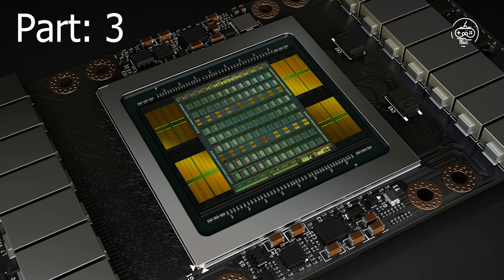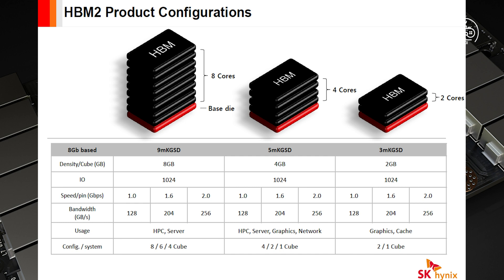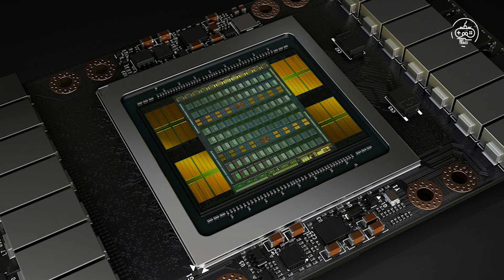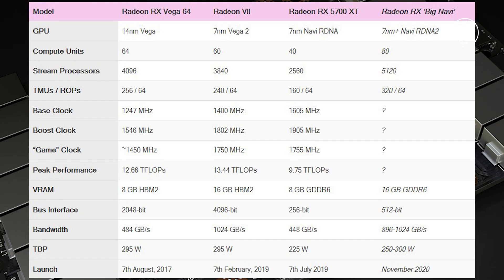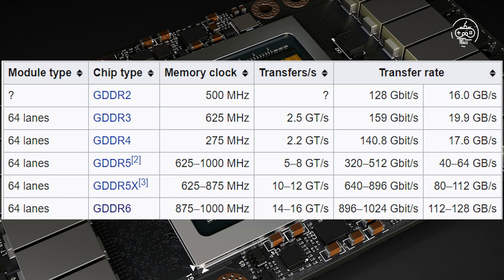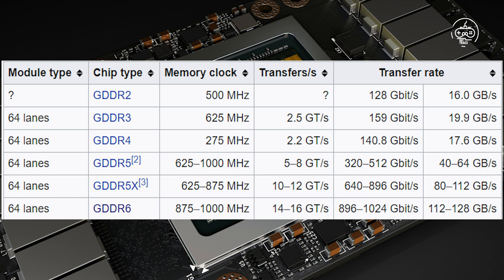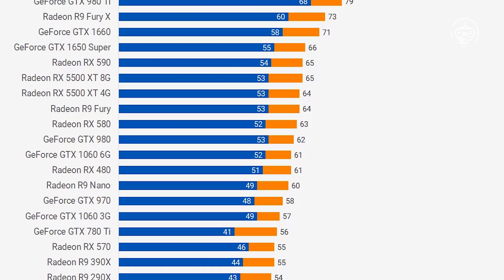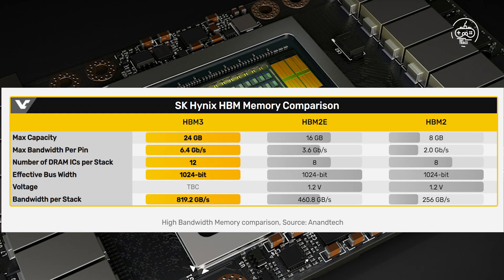How much VRAM do you need? | GDDR6 vsHBM2 | Part: 3| RAY TRACE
We  will discuss HBM2 and GDDR6 -  two of the newest and most popular memory types for modern GPUs. You’ll learn the usage, functions, and specifications, which will help you choose the right one for your requirements.
HBM2 vs GDDR6: A Detailed Comparison
HBM2 Memory
HBM (High Bandwidth Memory) is a collaborative attempt by Samsung and Hynix. It's found on top-notch graphics cards and other sophisticated graphics processors. High-speed serial memory interfaces are common applications (common applications of what?).

Here’s a quick list of some of the benefits this type of memory offers.
• Lower power usage
• Compact form factor
• No overheating
• Better bandwidth
• Higher performance

GDDR6 Memory
In the GDDR family, GDDR6 is the latest graphics standard, superseding GDDR5 and GDDR5X. It's a high-capacity synchronous visual random-access memory developed for high-performance applications. GDDR5 and previous versions only supported one 32-bit data bus, one 32-bit channel, and one address bus. This was a basic version. Because the configured needed to read and write operations in the same line, it didn't offer buffer flexibility. On the other hand, GDDR6 operates like two separate DRAM modules – each with its data and command bus.
With a higher number of channels, the structure of GDDR6 is advantageous. The memory controller can handle the DRAM. This function helps prevent lengthy delays that are sometimes caused by page activation limitations or page refresh.
Another advantage of GDDR6 is that it cancels out the effects of the 16-cycle burst duration. With a 32-bit wide bus length and a burst length of 16(-bit?), the resultant transaction is a 64-bit atom.
The standard (GDDR6) operates at 1.35V and comes in a variety of capacities. Speeds of up to 16 Gb per second  are achievable. The memory standard provides a bandwidth of up to 72Gb per second .

Cheers.